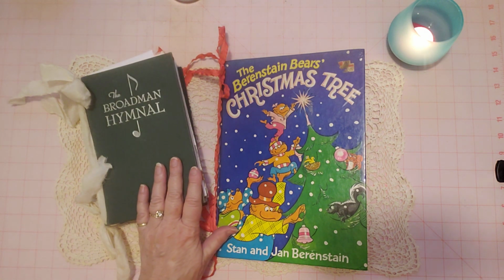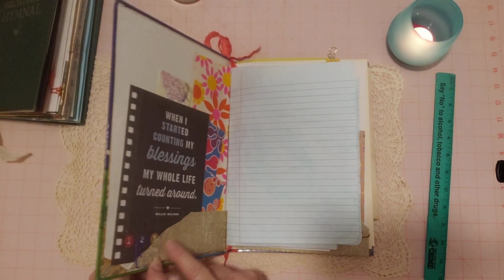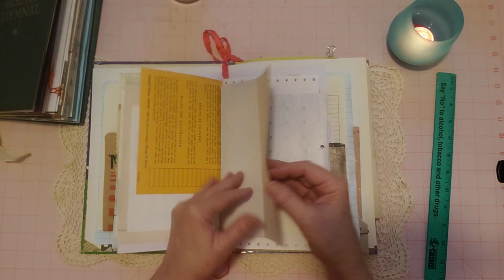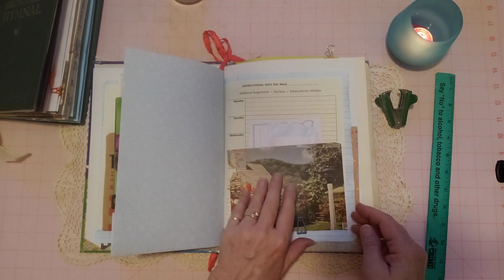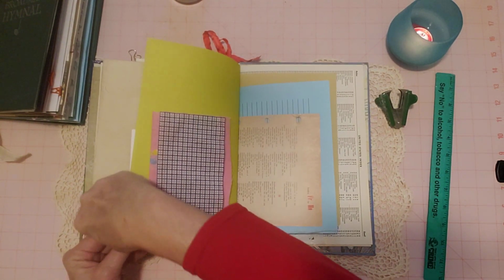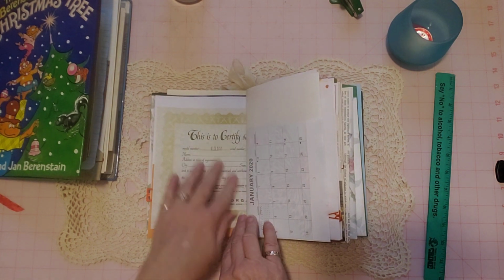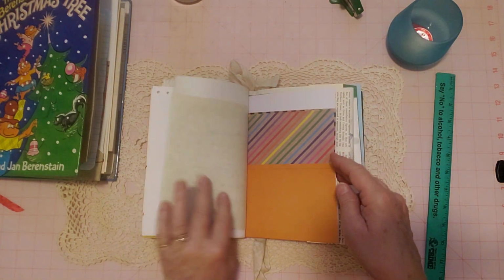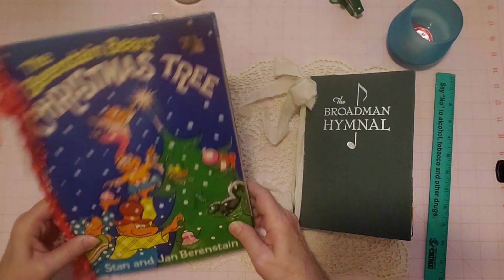2 Flow Books / Flow Journals by Request Finished Flip throughs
Hello Friends, This is a subbie requested project that I've been working on this week.  A flow book / flow journal was requested and so I ended up creating 2.  Thank you to the subbie who requested this.  It was just the motivation I needed and it was very enjoyable.  Sheree : )